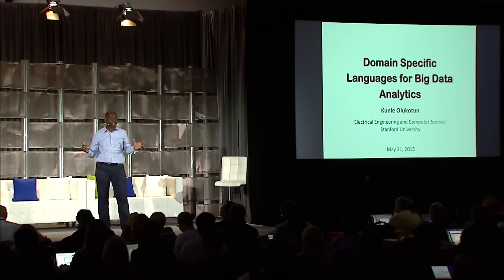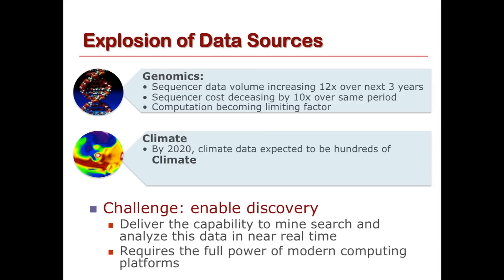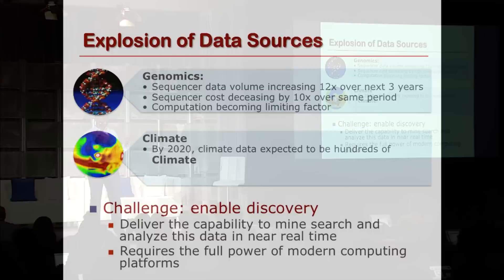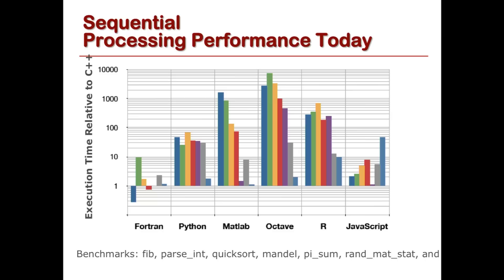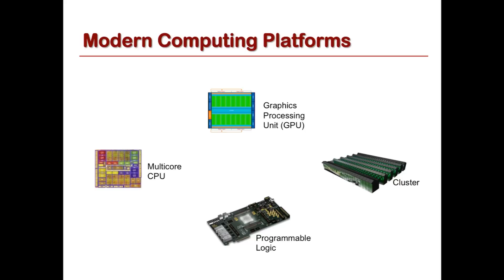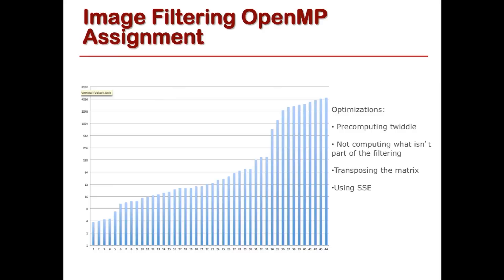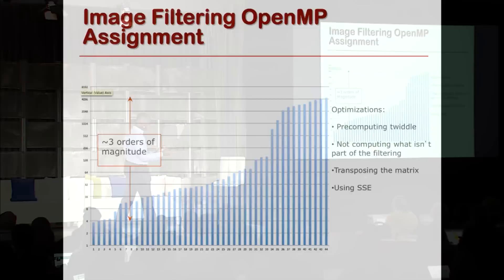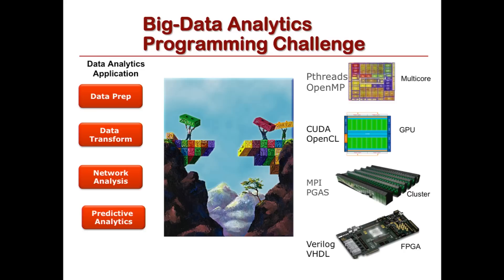Kunle Olukotun, Stanford University - Stanford Big Data 2015